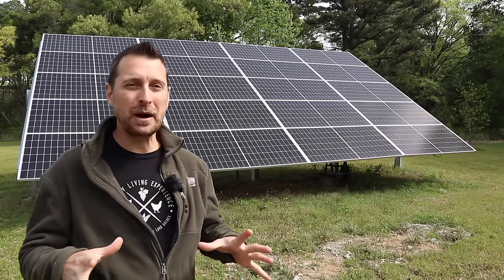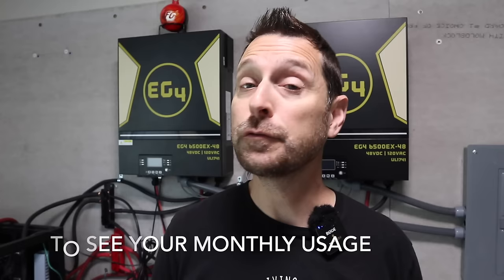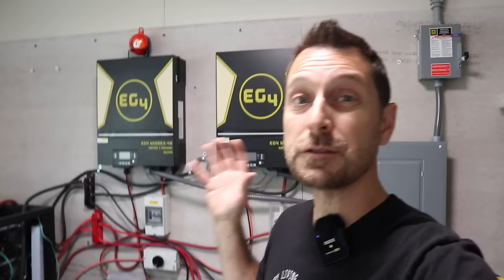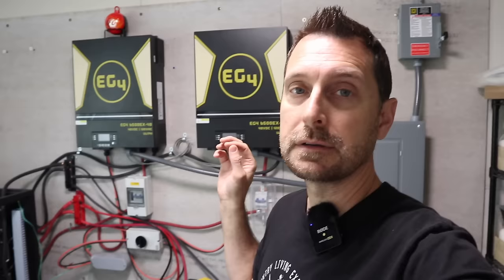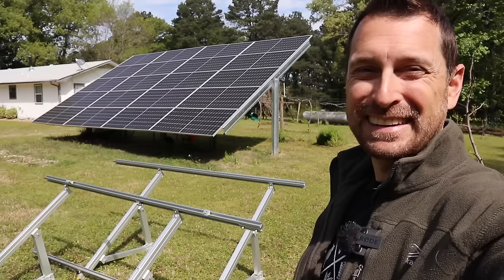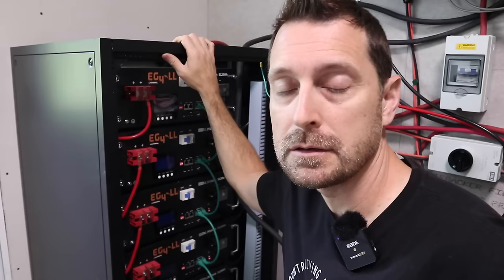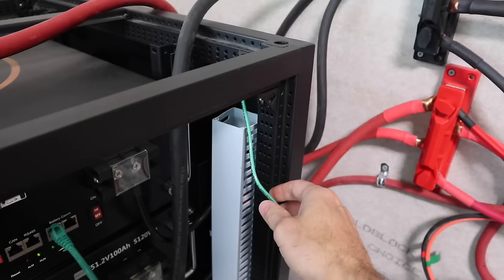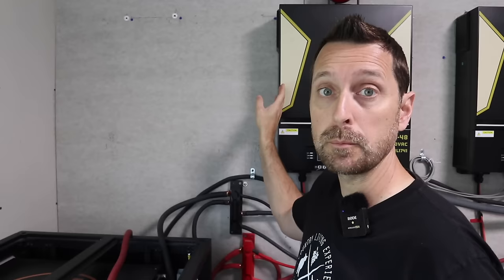Want To DIY Solar For Your Home? Start HERE!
12 position electrical sub panel
4 gauge THHN wire
4/0 and 2/0 Battery Cable
Copper Battery Ring Terminals
70 amp double pole breaker

Tools Used for Our Solar Install:
1.5" Wrench
24" Breaker Bar
1.5" Socket

Items Used To Start Our Seeds:
1020 Grow Trays
2" Seed Starting Pots